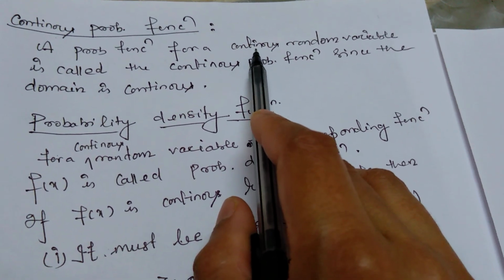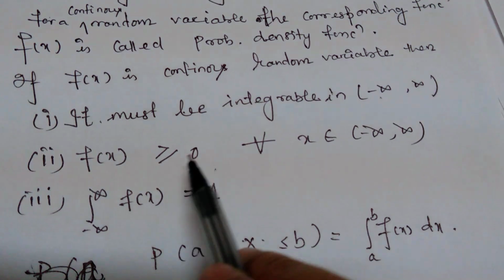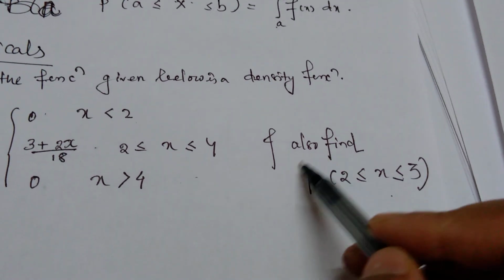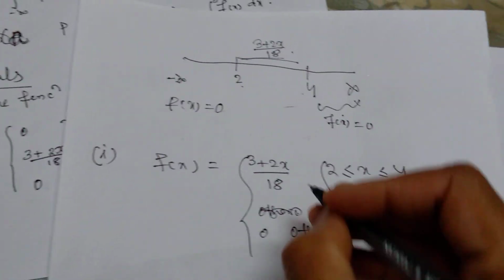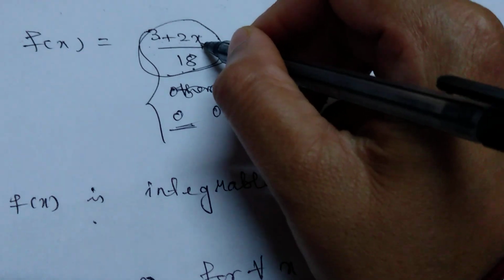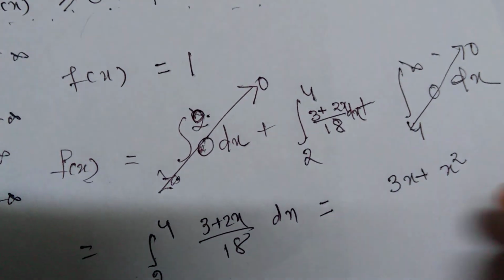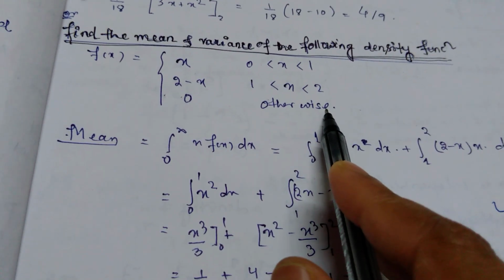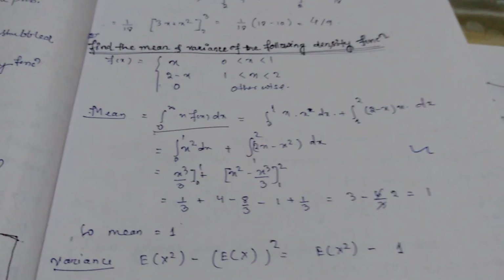Random variables- Concept and numericals of probability density function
Concept and numericals of probability density function